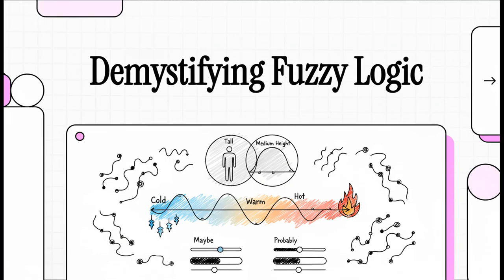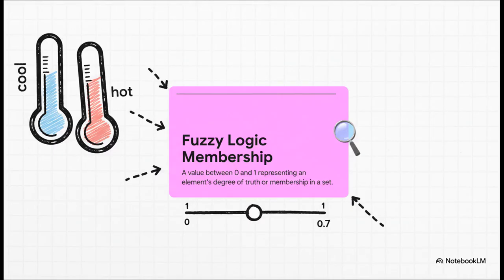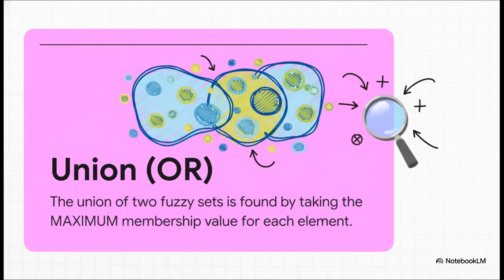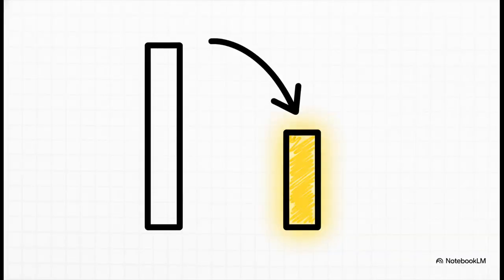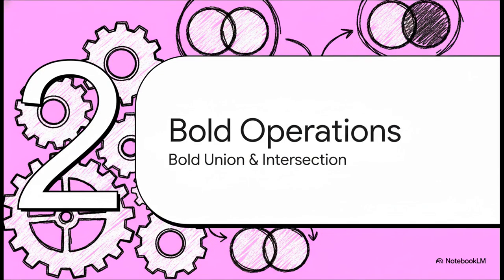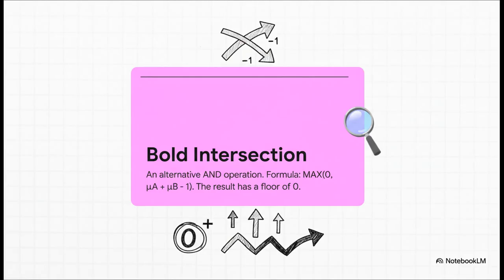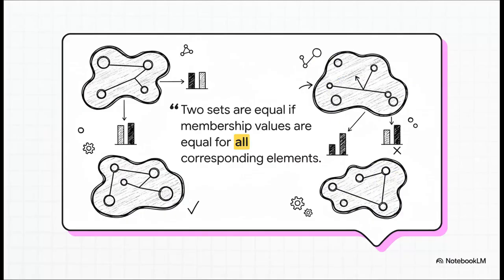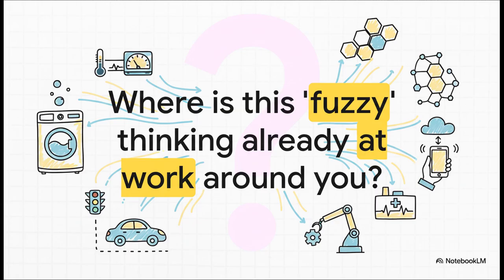Lec-32: Master Fuzzy Logic Operations 🧠 | Union, Intersection & Bold Union & More (Solved Examples)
Are you preparing for competitive exams like UGC NET, GATE, or university-level exams? If so, understanding Fuzzy Logic operations is crucial, as these easy-to-solve questions appear almost every year.
In this video, we break down the fundamental and advanced operations used in Fuzzy Logic, comparing them to the Boolean algebra you already know. We use a universal set and specific fuzzy sets to demonstrate exactly how to calculate membership values (μ) which always lie between 0 and 1.

What you will learn in this video:
Union (OR Operation): How to find the maximum membership value between two sets.
Intersection (AND Operation): Identifying the minimum membership values.
Complement (NOT Operation): The simple "1 - μ" rule for finding the inverse of a set.
Bold Union: Calculating min(1,μ A+μ B ) and why values can never exceed 1.
Bold Intersection: Mastering the formula max(0,μA +μB−1) to handle negative results.
Equality: Understanding the strict condition where μA (x) must equal μB (x) for all values of x.
Product: How to perform simple multiplication across fuzzy sets.
We also cover what to do when an element exists in one set but not the other, ensuring you never get stuck during an exam.